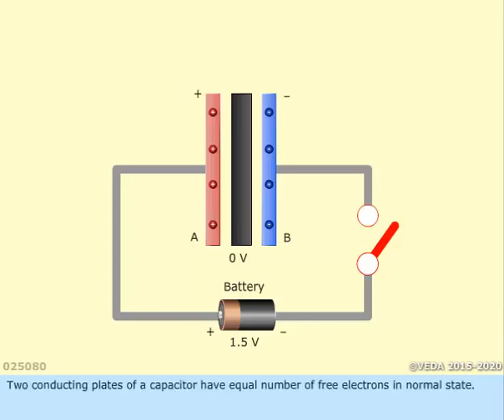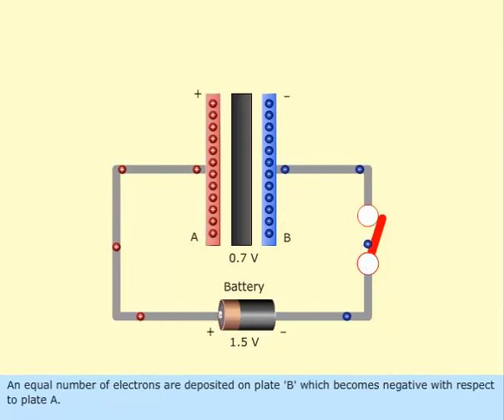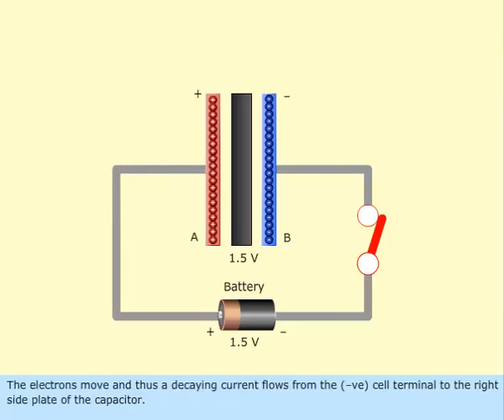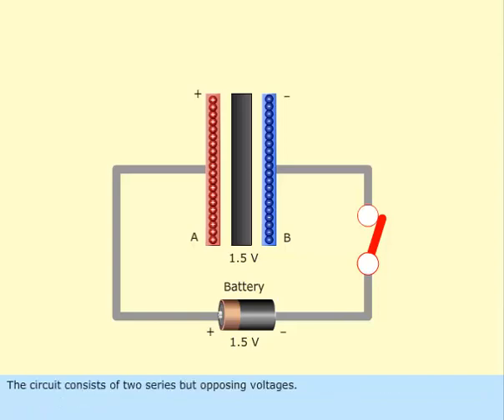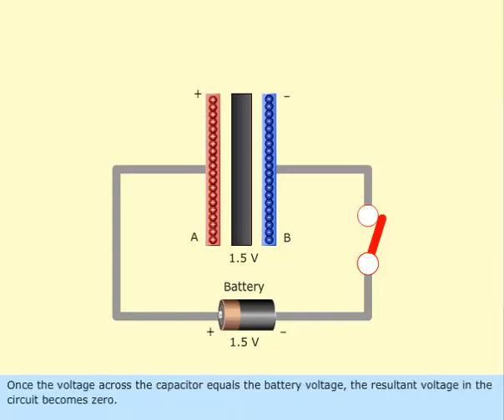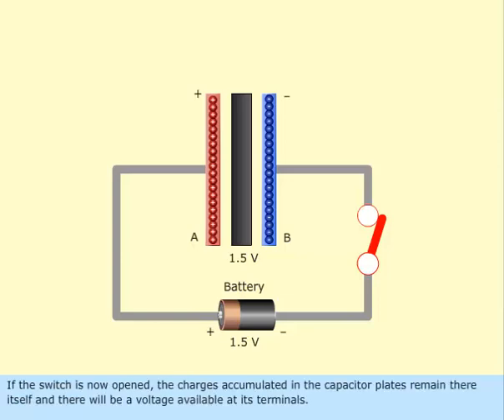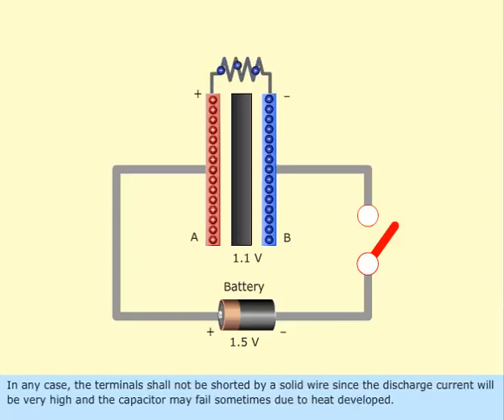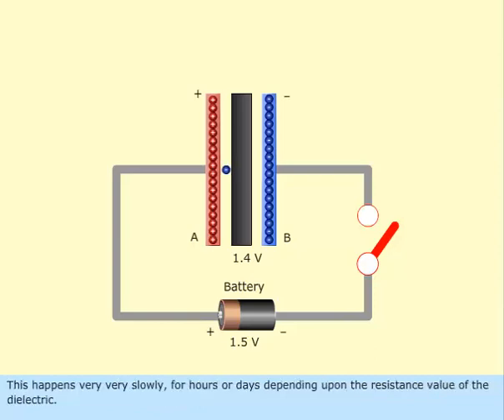MARINE ELECTRICAL MEO CLASS 4-LESSON- 22